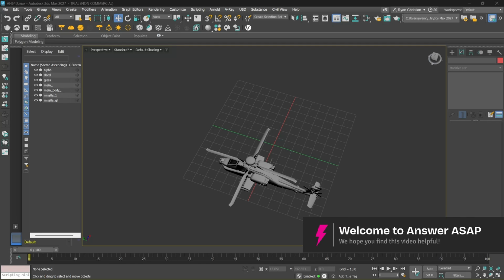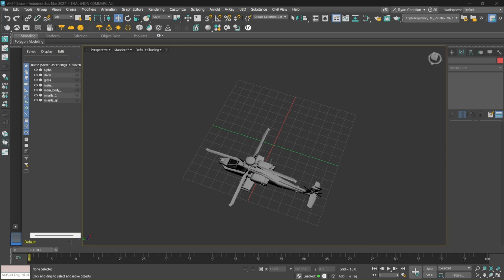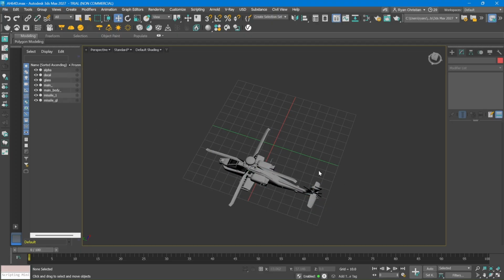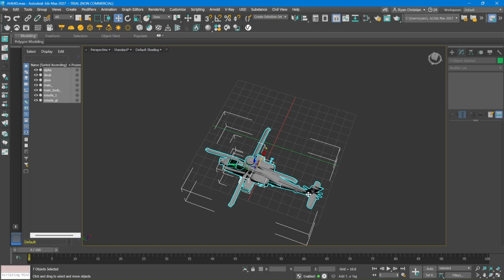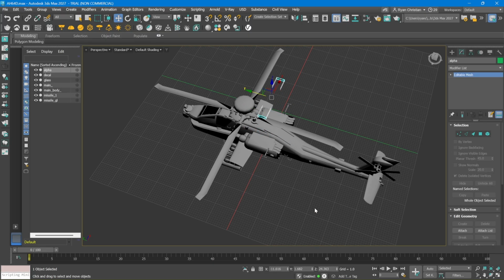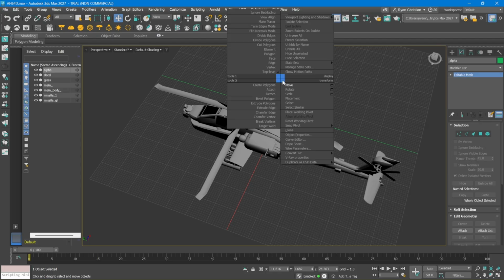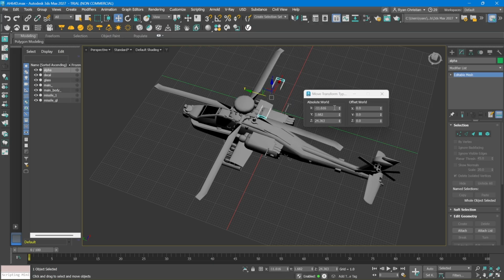How to MOVE OBJECT in Autodesk 3ds Max (Step by Step)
Discover how to move objects within your 3D workspace in Autodesk 3ds Max with this easy-to-follow tutorial. Please consider liking the video and letting us know if you have any comments, ideas or questions, we really appreciate any feedback! We have plenty of other tutorials on our channel so come and see if we can help you with anything else :)